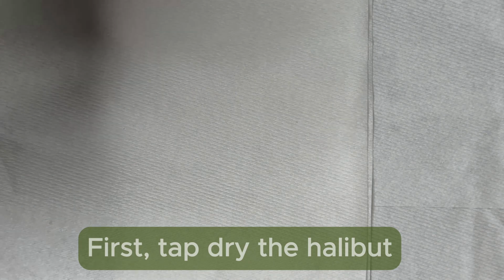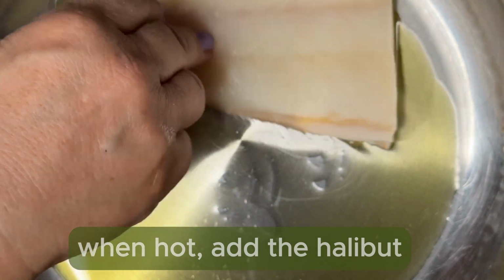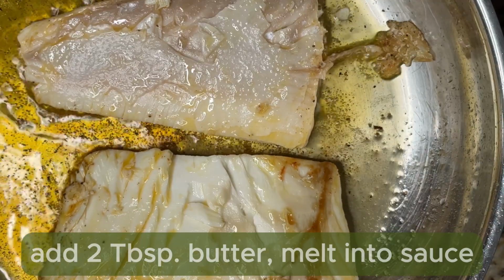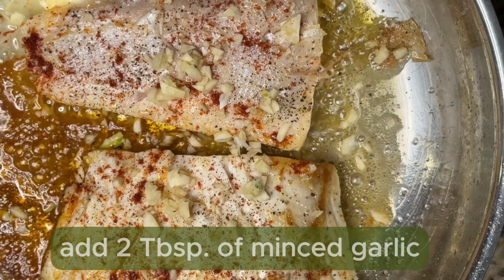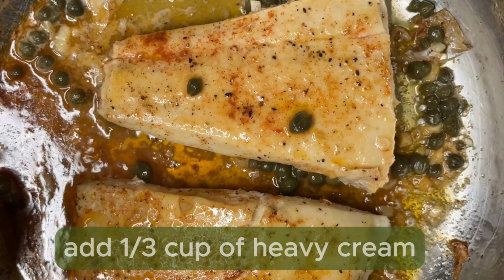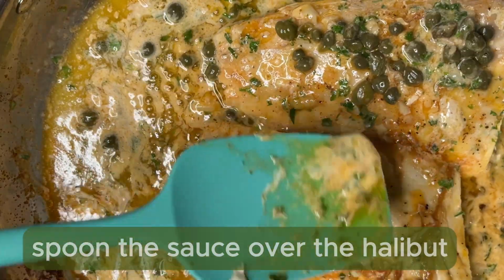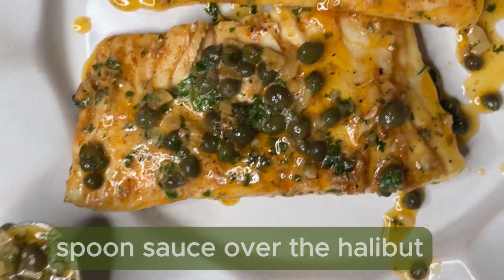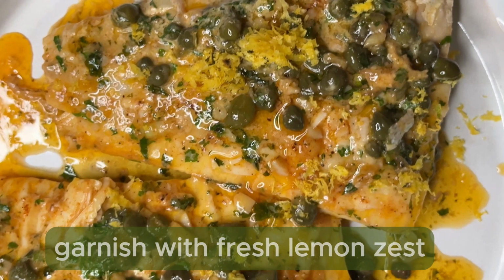Halibut in Creamy Lemon Caper Sauce ~ SO EASY & DELICIOUS !!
Delicious, super-EASY and fast from start to serving time!  This is halibut recipe is one that you'll turn to over and over again!  Promise!!

⬇️⬇️ Recipe ⬇️⬇️

INGREDIENTS:
2 Halibut steaks/filets
4 Tbsp. of Butter
2 - 3Tbsp. olive oil
2 - 3 cloves garlic, minced
2 Tbsp. capers (drained)
¼ cup lemon juice
¼ cup Italian parsley, minced
¼ cup of Heavy Cream
Salt and Pepper to taste
Paprika

📢📲 The recipe will be saved on your page and you can easily find it!
👍 PLEASE RATE THE VIDEO! 👍 - it's nice for me and important for the channel's development!
🙏 or at least a smiley face. It's not difficult for you, but I'll be very happy!
It's great to see your support!
This is the best motivation for the next video 💪 💖

See you soon in the next videos! 😚😘